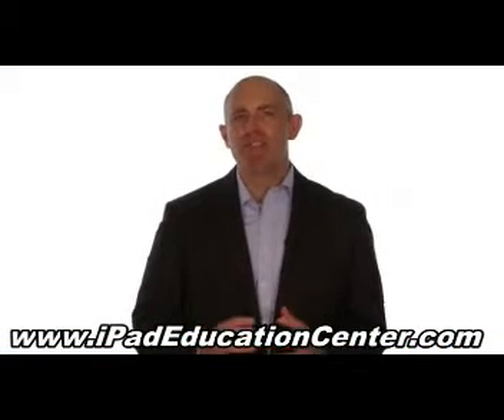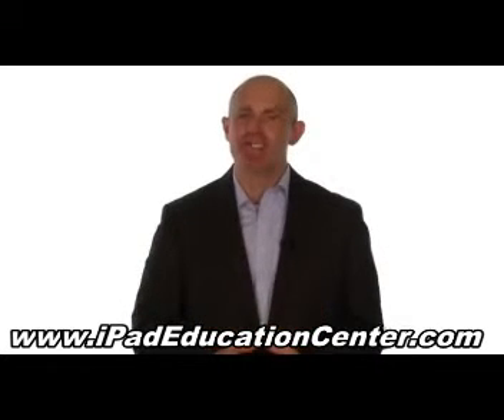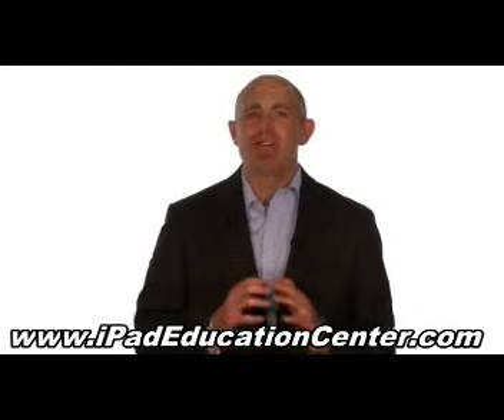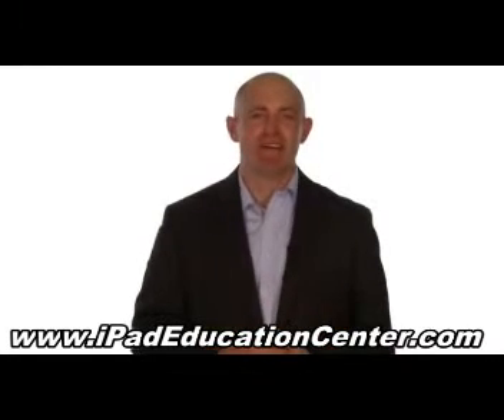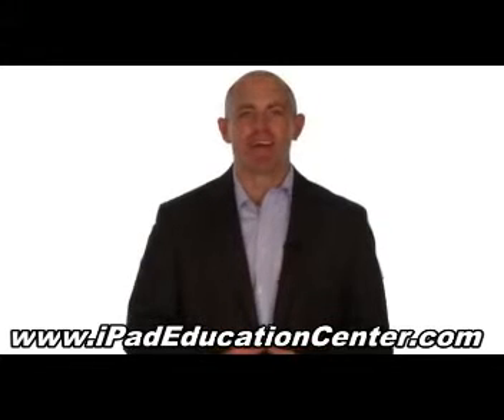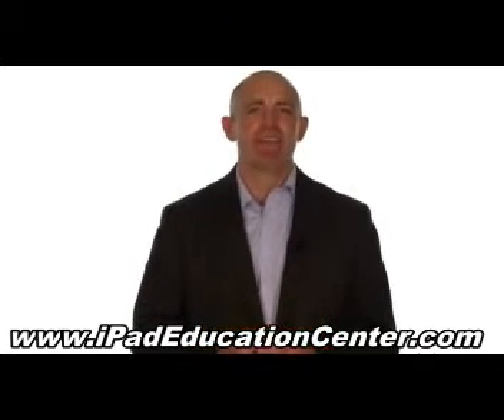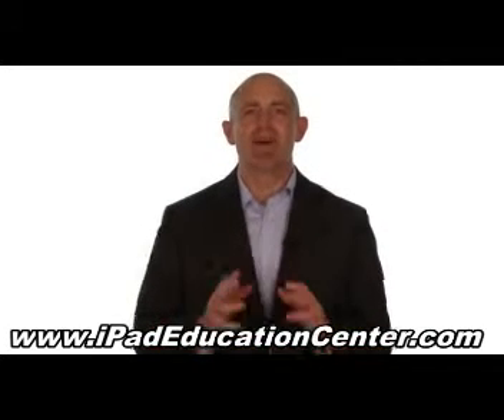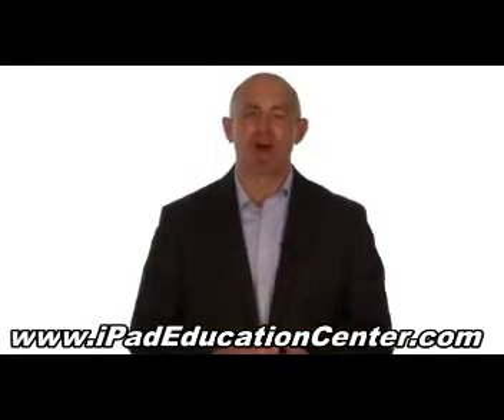How to Play/Enjoy Blu-ray/DVD and any HD Video on iPad Via Air Video